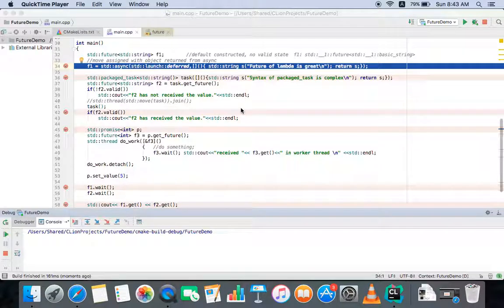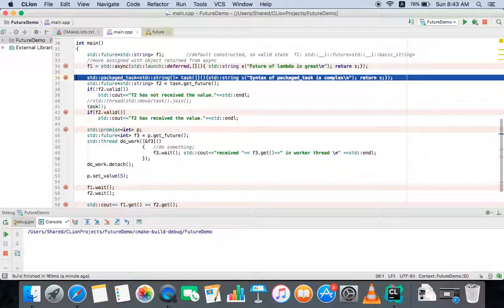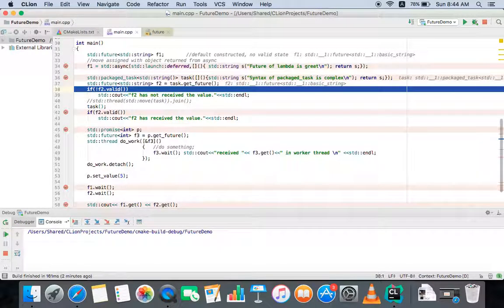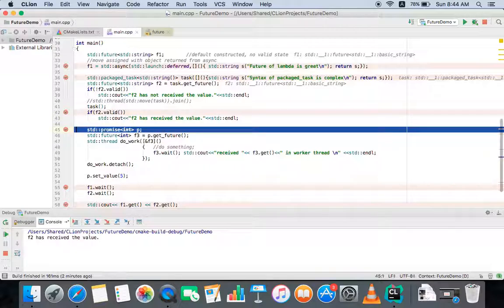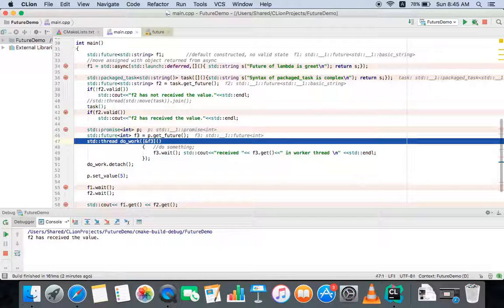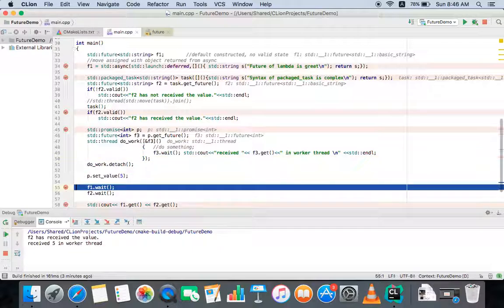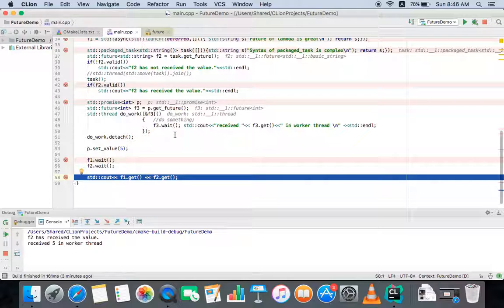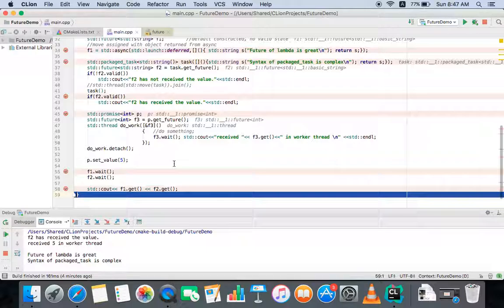std::future demo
Demo 3 ways to create std::future object
1) Using std::async
2) Using std::packaged_task
3) Using std::promise